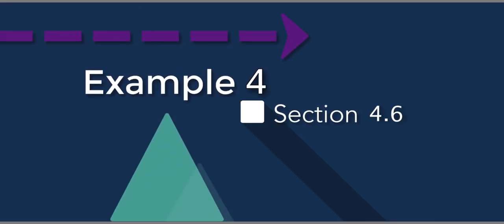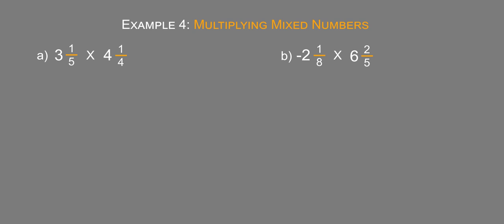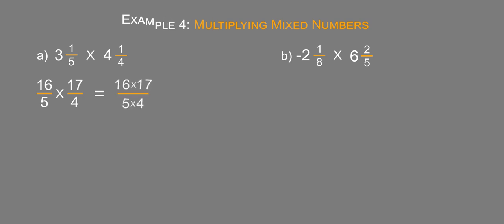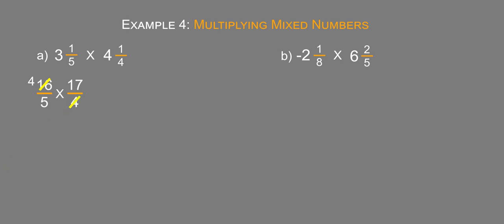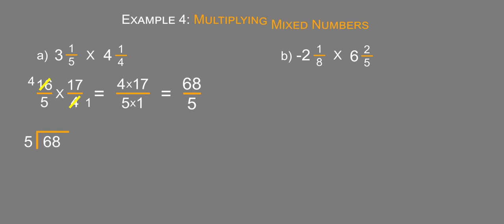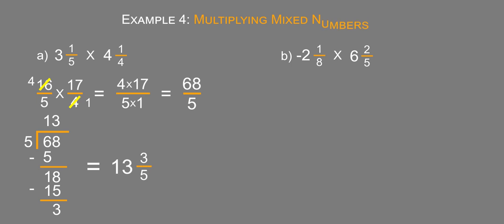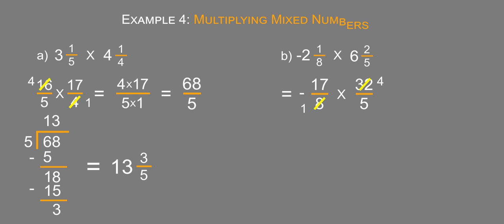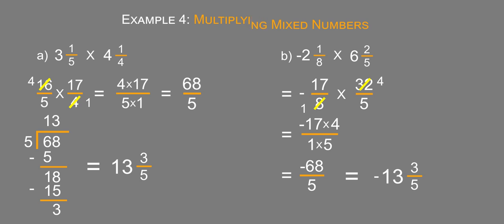4 6 EX4